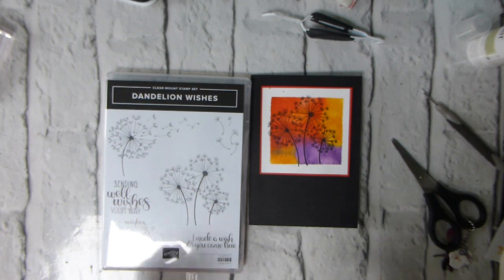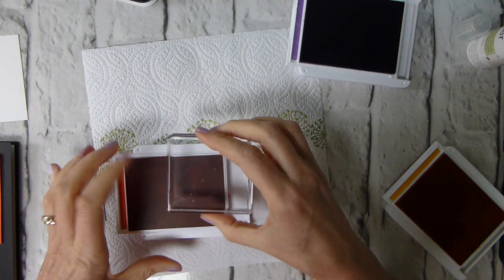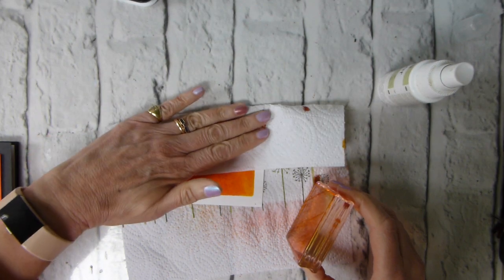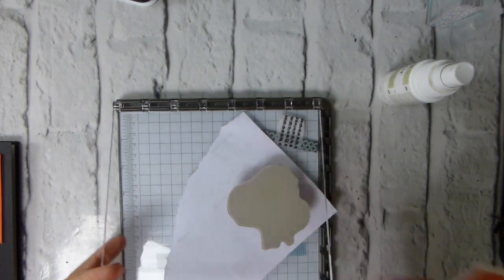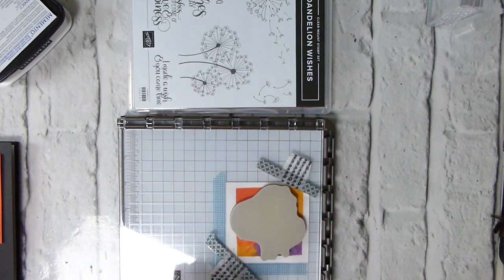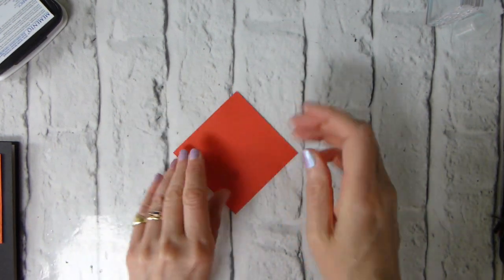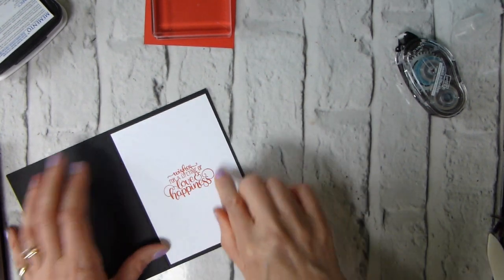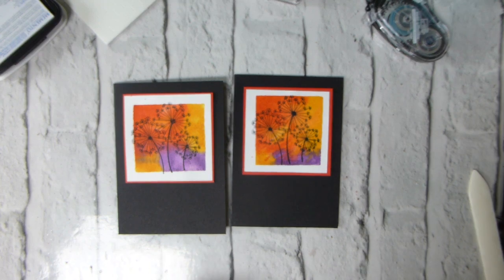Dandelion Wishes Colour Blocking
B63ZUD3V
If your order is £80 or more, consider becoming a Member. For just £99(including FREE P&P), you can choose £130 of product of YOUR choice, including items from the NEW Annual Catalogue, and then get all your crafting goodies at a DISCOUNT!